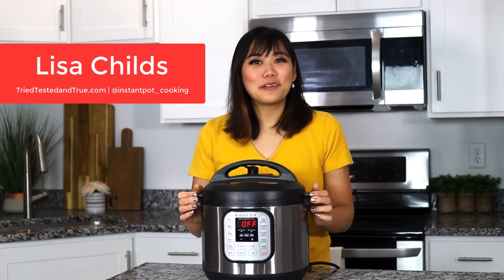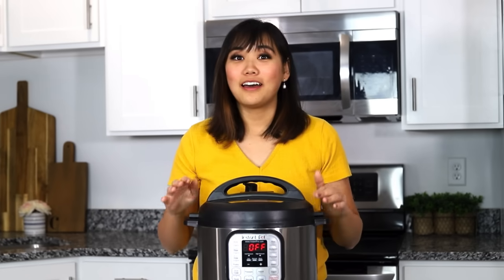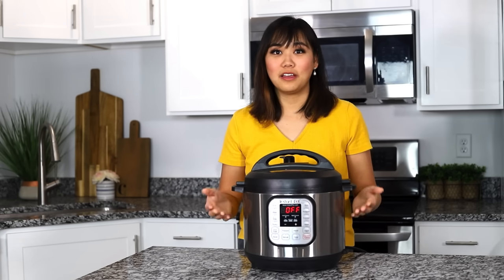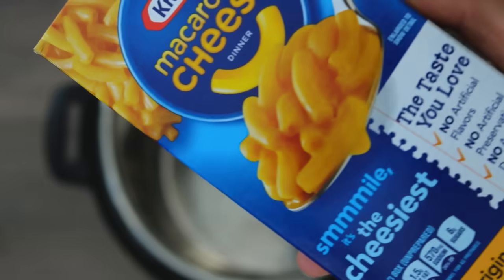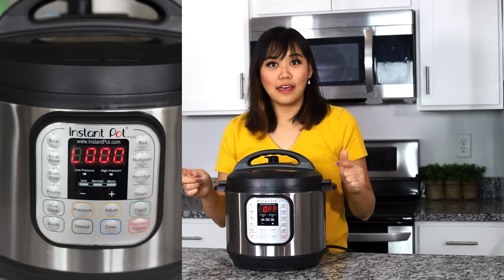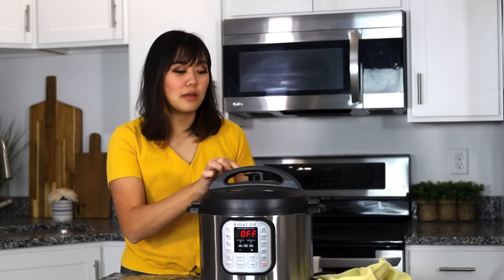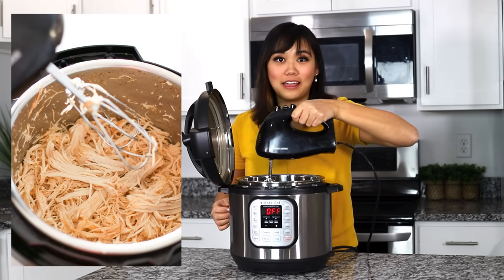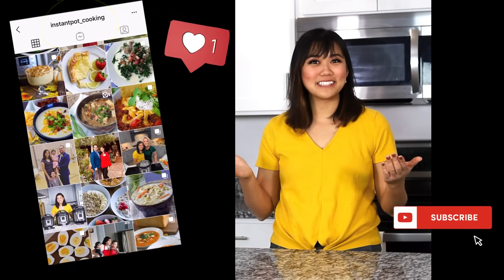26 INSTANT POT TIPS Instant Pot 101 for BEGINNERS!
Hey It's Lisa Childs! Today I'm bringing you 26 Amazing Instant Pot tips, tricks, hacks, and facts! The instant pot doesn't need to be intimidating, even though it can be! Watch these great Instant Pot tips for beginners that will help you feel more confident with your pot. If you like this video, watch my follow up, 26 Instant Pot DON'TS video!

I'll give you Instant Pot tips. Must watch for Instant Pot beginners!

Welcome to my Instant Pot 101 Series!